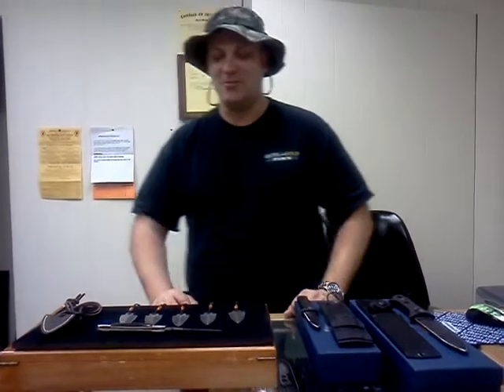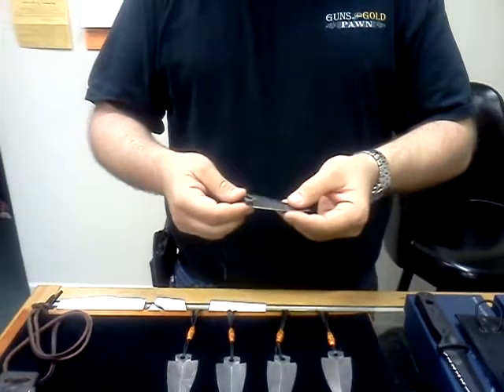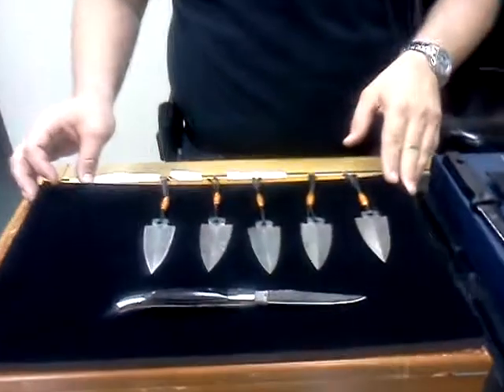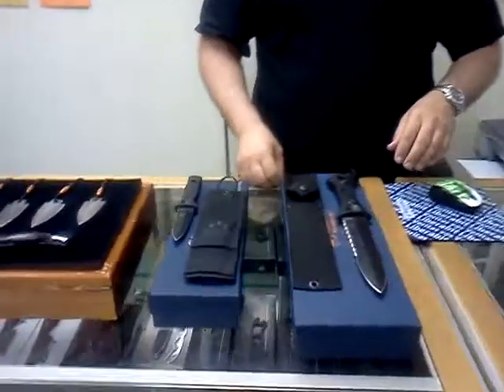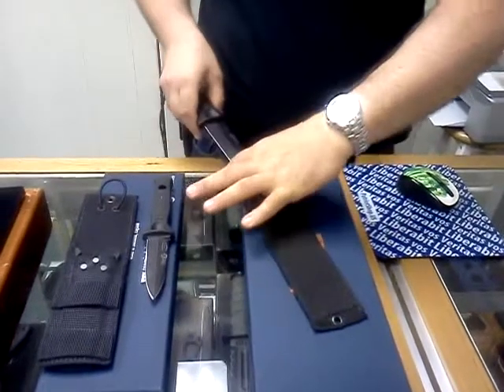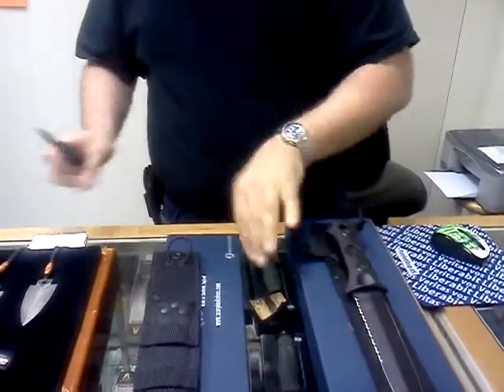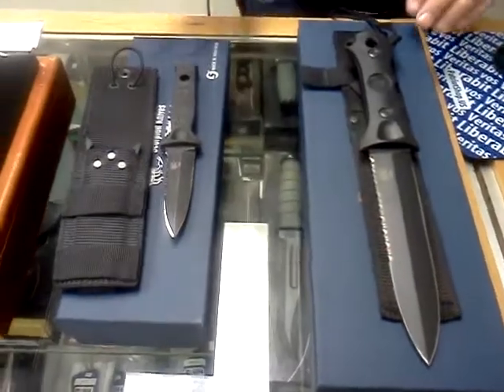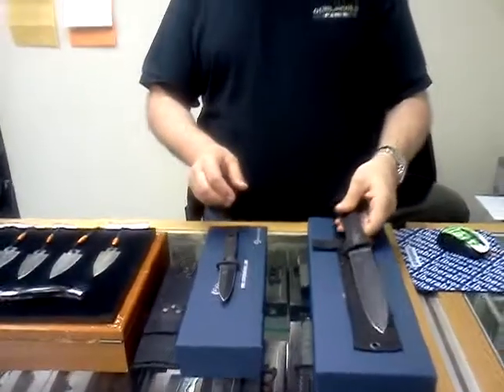Damascus arrow heads and scorpion knives